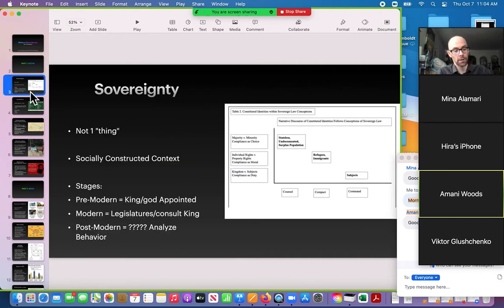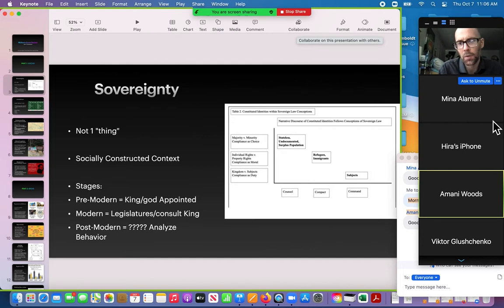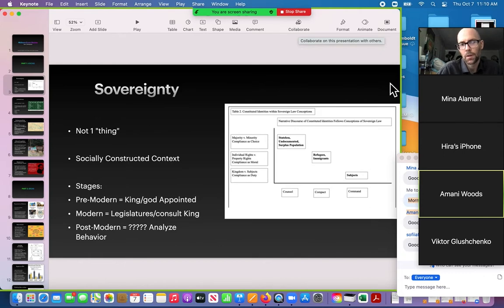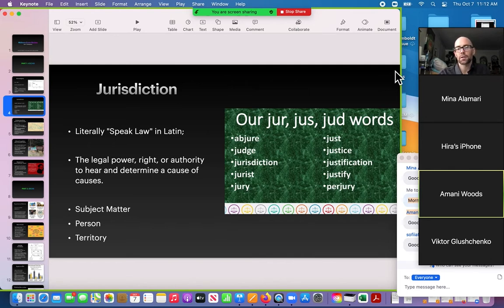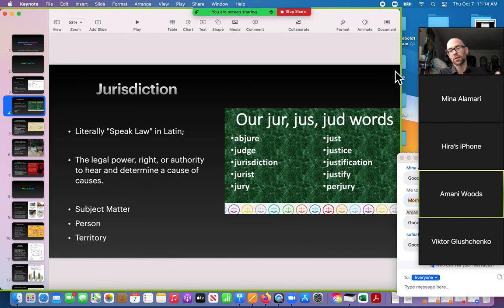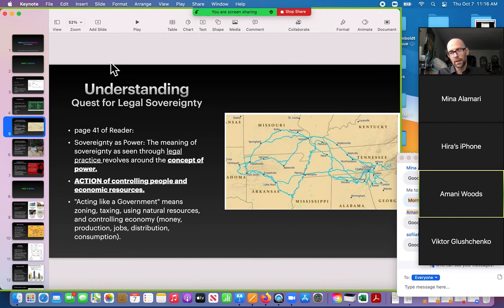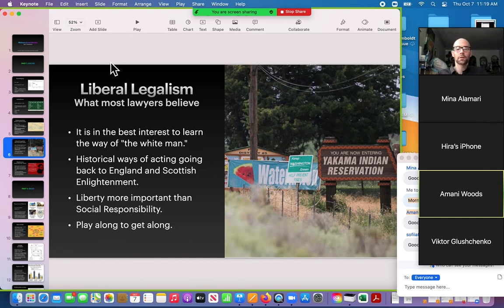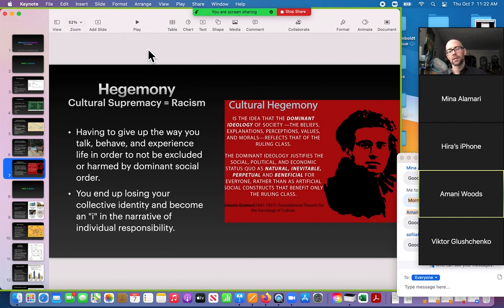Vid 67MidtermReview Part1Vocab